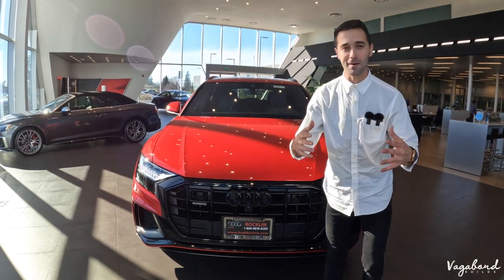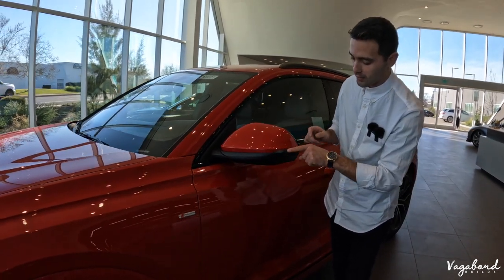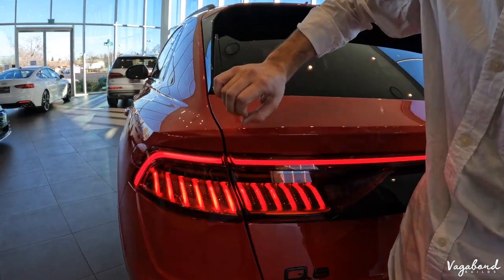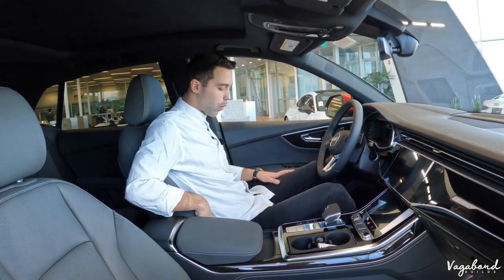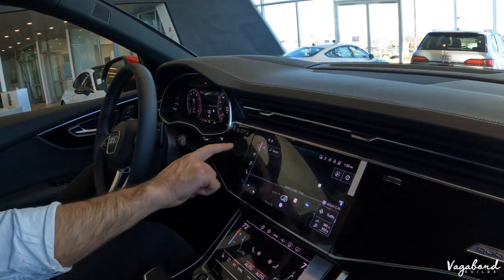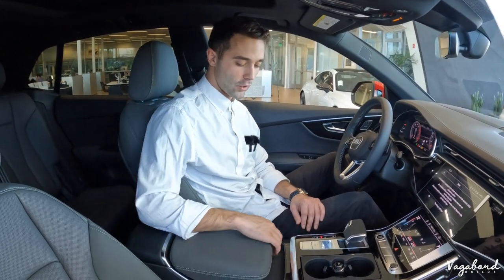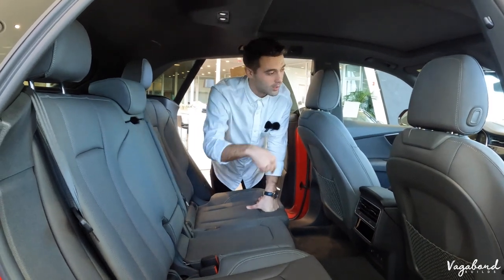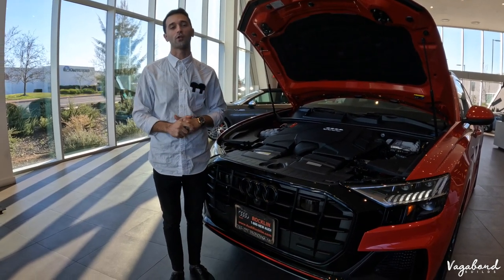Audi Q8 55 TFSI Quattro S Line Plus Package 2022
Time Stamps:
0:00 Intro Audi Q8
0:50 Exterior Audi Q8
6:57 Driver’s Seats Audi Q8
15:10 Rear Seats Audi Q8
19:49 Specs Audi Q8